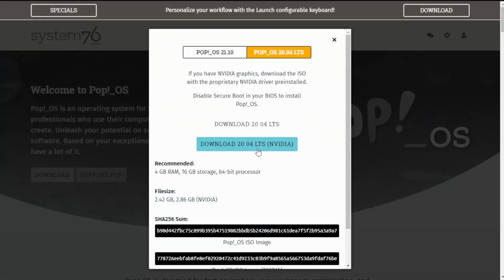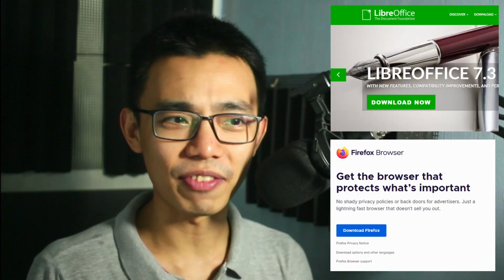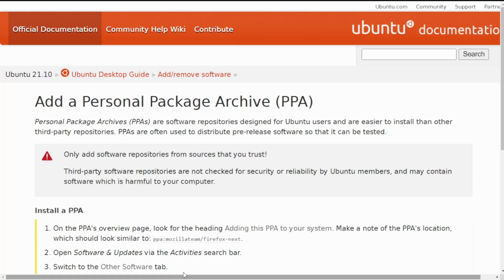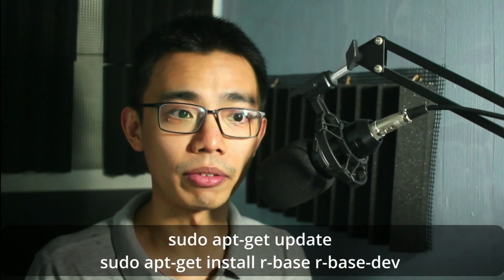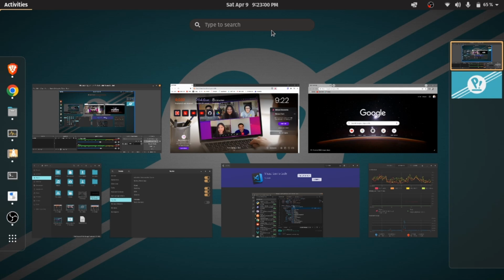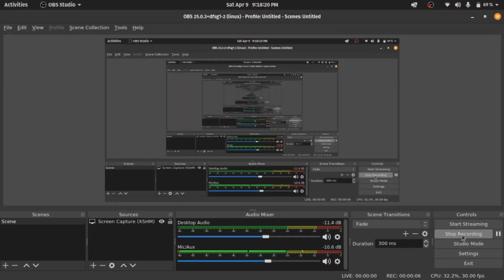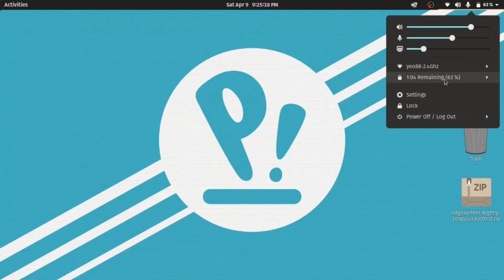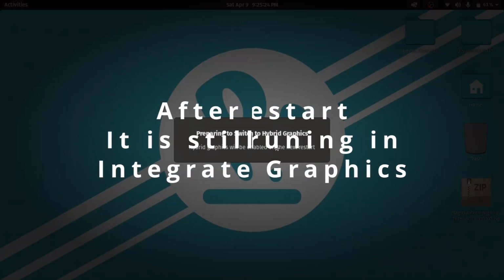I am impressed with Pop!OS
The only reason i didnt choose Ubuntu is because i want people to comment on why Ubuntu is better and everyone should us Ubuntu, and ubuntu is used in majority of the workplace so its more stable and supported and if I have used Ubuntu I wont be suffering with the graphic drivers issues i had.

But, you know, Pop!OS is pretty cool too. You should have a go in a virtual machine and you might change you mind.

Host: Brandon Yeo
Writer: Brandon Yeo
Editor: Brandon Yeo